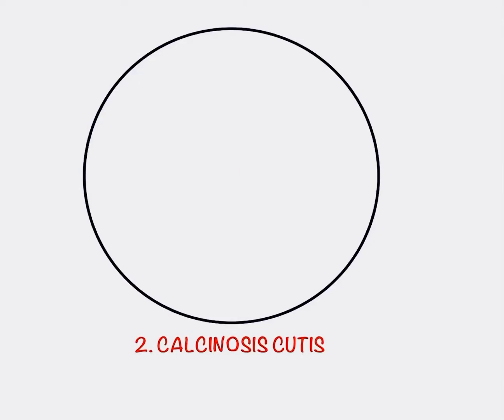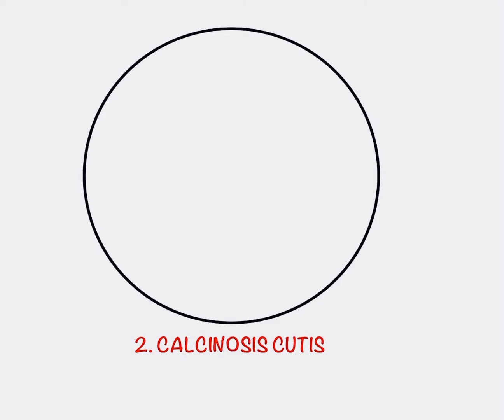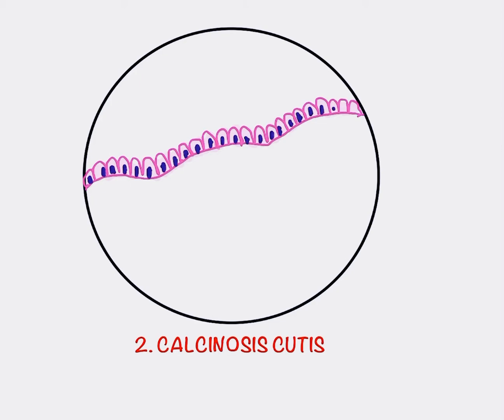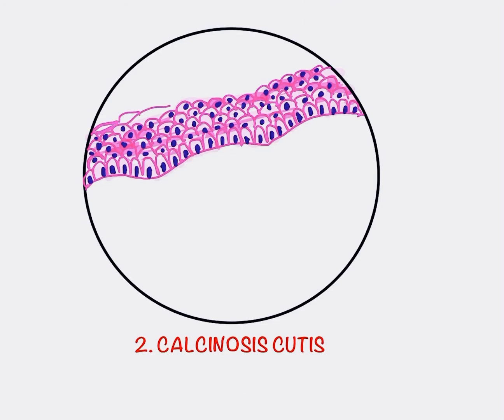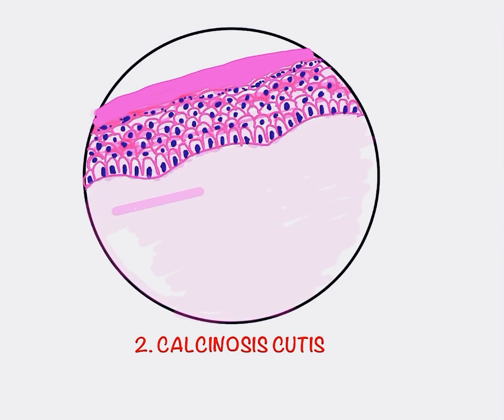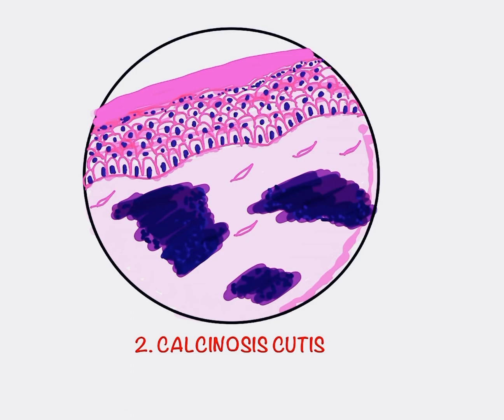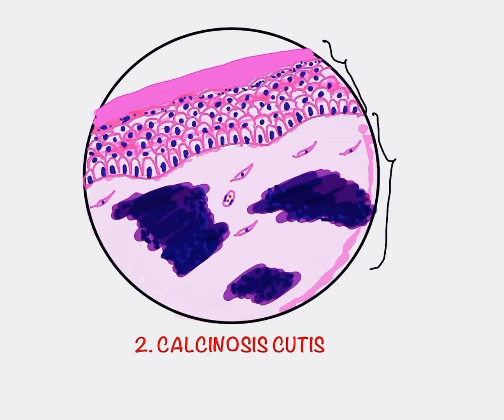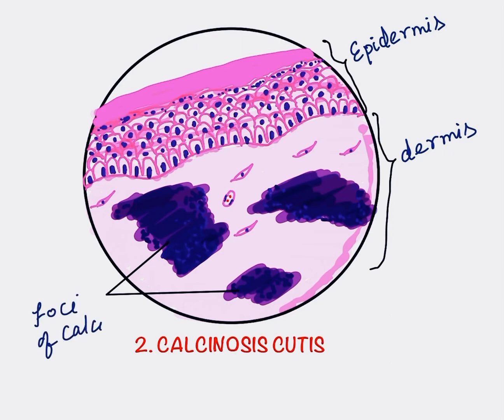microscopy series. Drawing dystrophic calcification skin(CALCINOSIS CUTIS) step by step in H and E.